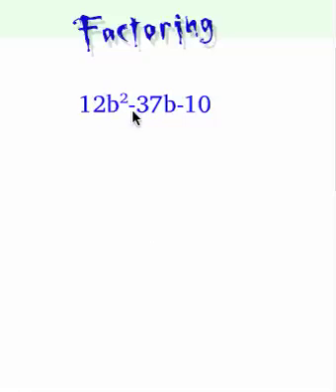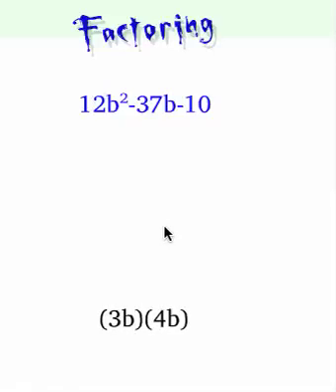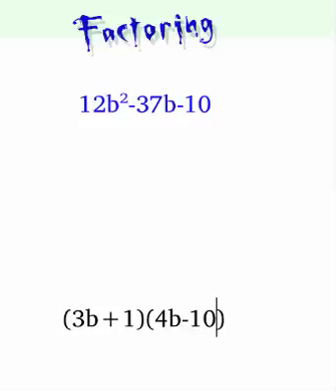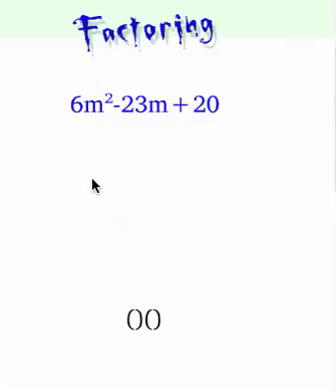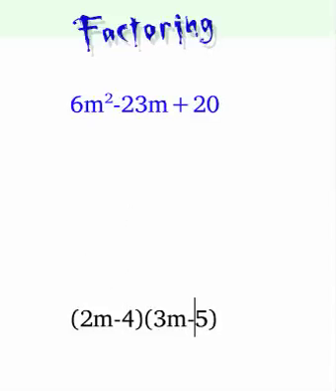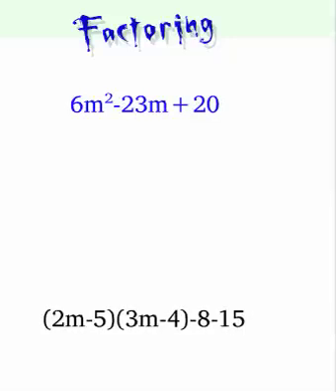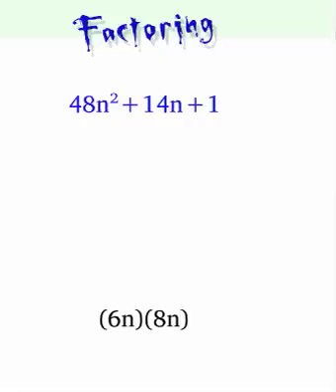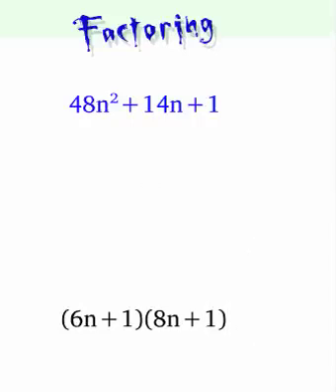Level 9: Example 4 Using Trial And Error From the Factoring Math Program